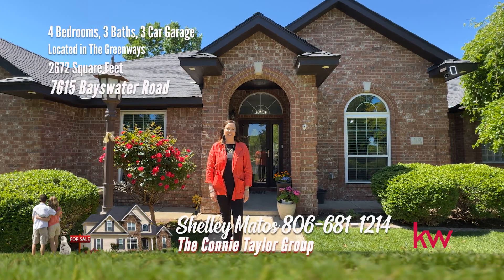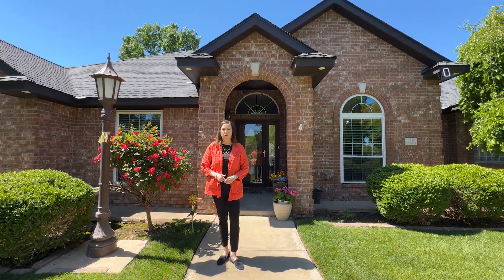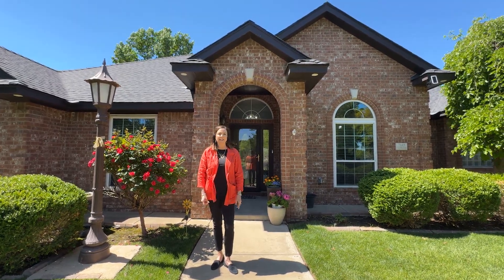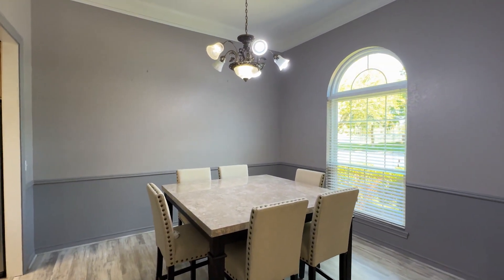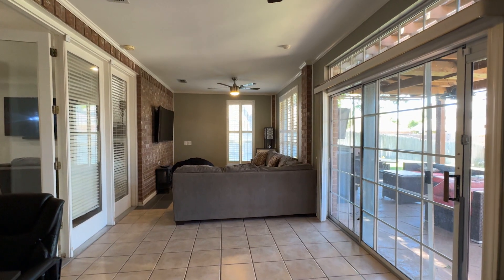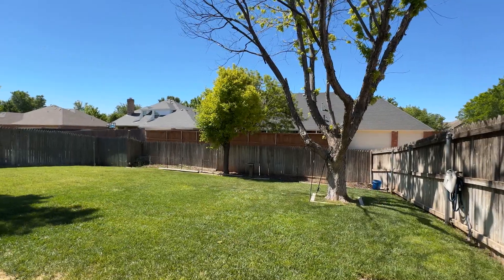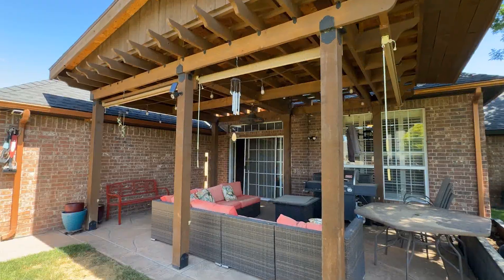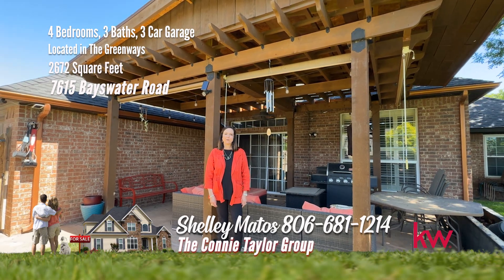For Sale, The Greenways, 7615 Bayswater, Amarillo, TX by Shelley Matos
Welcome To Your Dream Home in The Highly Sought-After Greenways Neighborhood! Step into this spacious 4-bedroom, 2.5-bathroom sanctuary, where luxury meets practicality at every turn.  With 2 generous living areas, there's ample space for relaxation and entertainment.  The heart of this home is undoubtedly the kitchen, boasting ample cabinet & counter space, perfect for casual dining or hosting gatherings with friends and family. Escape to the tranquil oasis of the sunroom, where windows invite the outdoors in and provide panoramic views of the lush surroundings.  The isolated master bedroom provides privacy from the rest of the home.  Step outside and discover your own private paradise in the beautifully landscaped backyard with charming pergola.